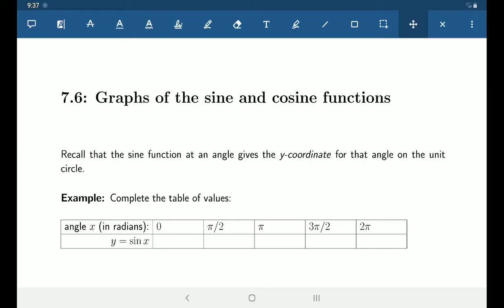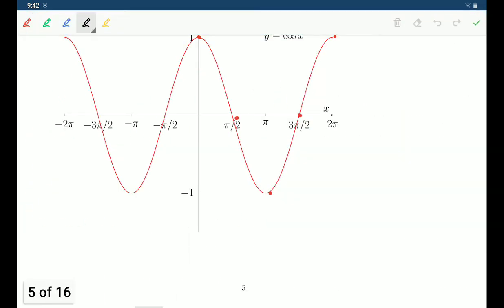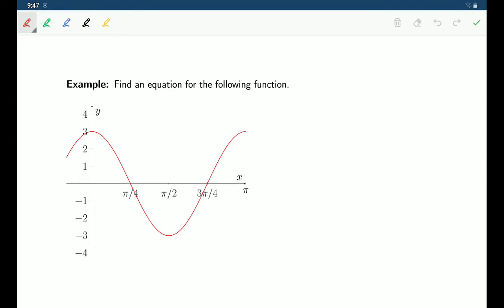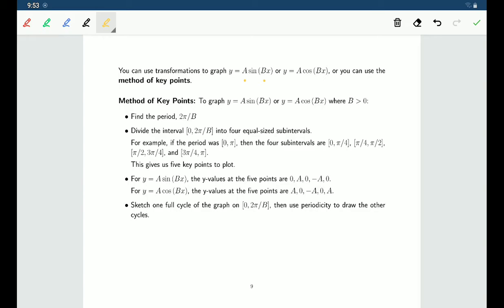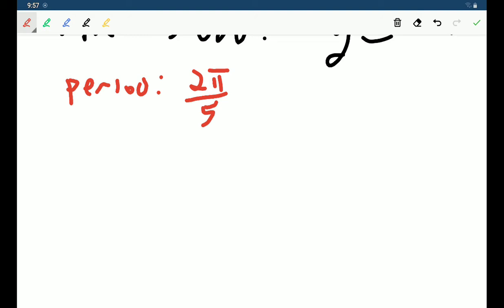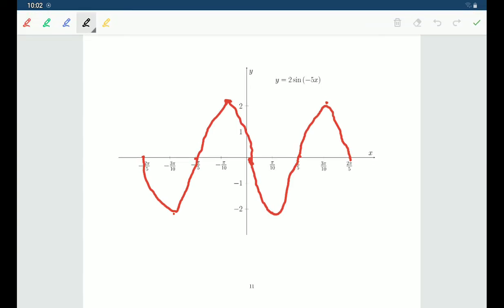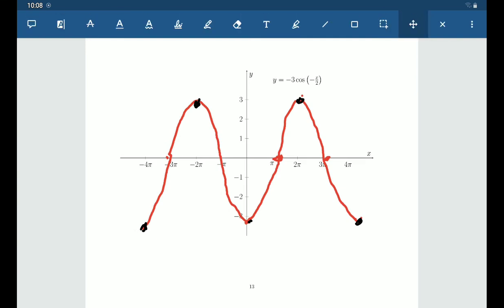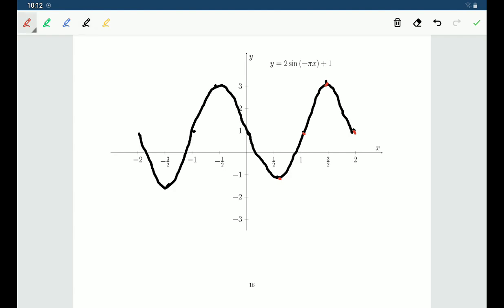Math 107: Section 7.6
In this video, we examine the graphs of the sine and cosine function. We discuss amplitude, period, and how to graph transformed sine and cosine functions.